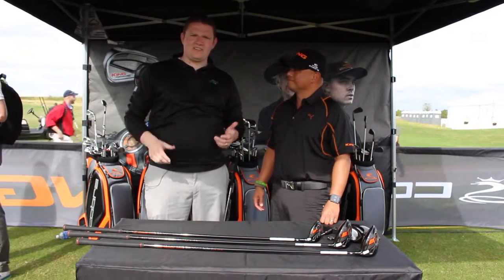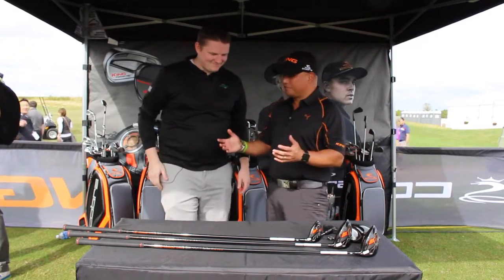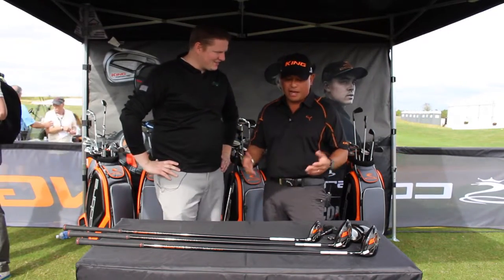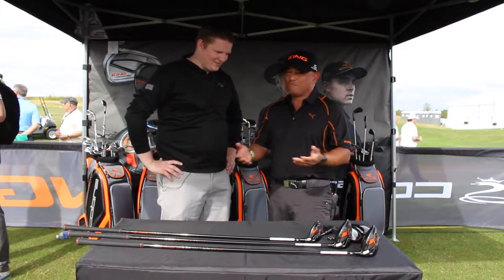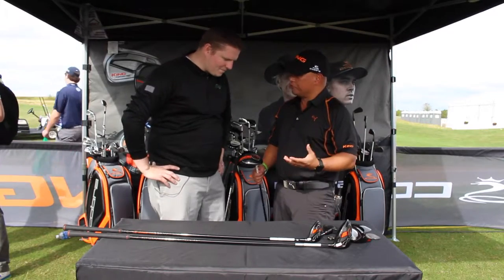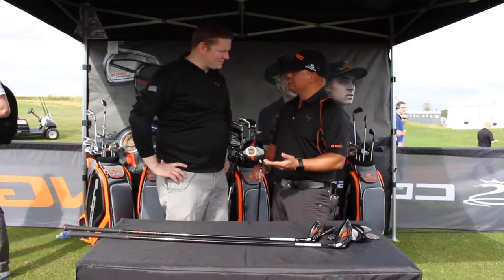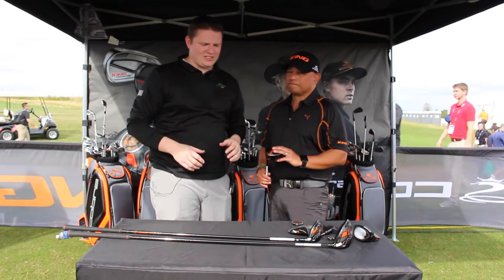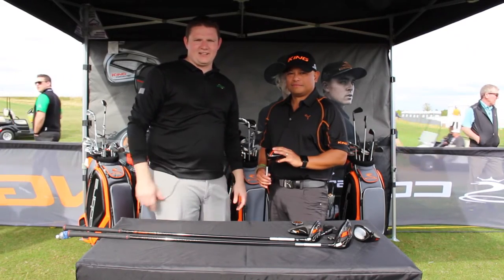Cobra King LTD Wood Lineup Review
Jose Miraflor, the Director of Product Marketing at Cobra PUMA Golf tells us about all of the new technology packed into the King LTD Series of Woods.